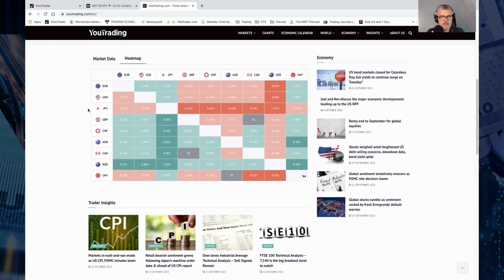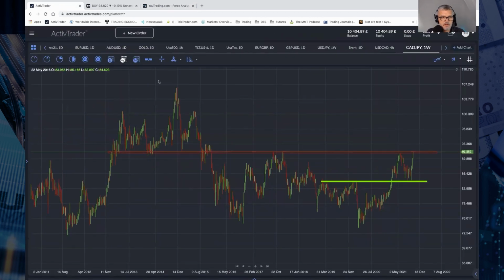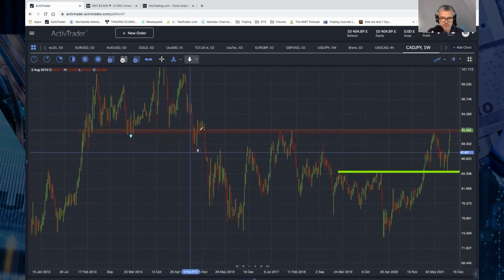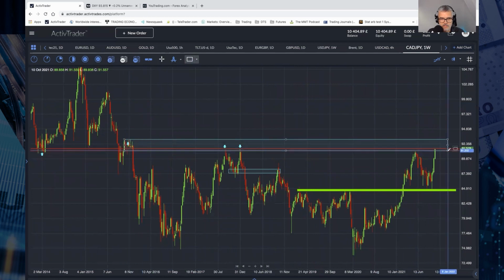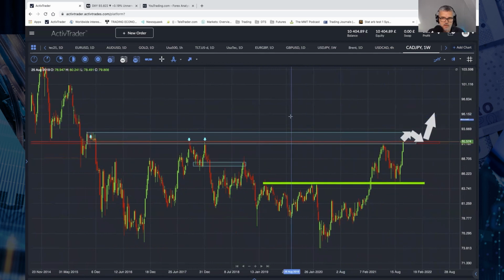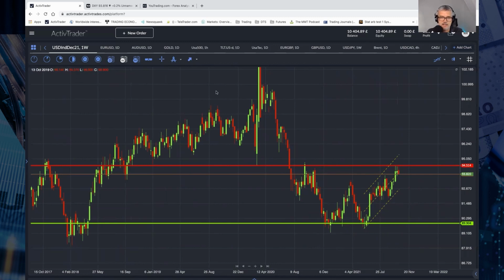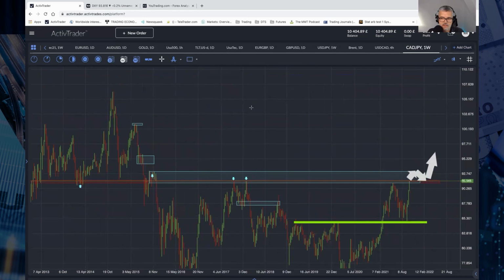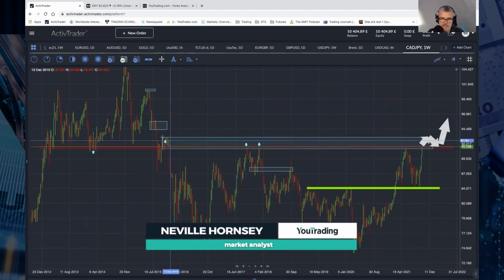Where are the next 400 pips likely to come from for the CADJPY?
👉 The commodity pairs are doing well today as the US dollar depreciates following on from the FOMC, CPI and NFP data that we have received in the last few trading sessions. The Fed are likely to taper in November but worries around inflation, stagflation and any other flation you can think of are arising due to worsening economic data in manufacturing and employment, persistent higher prices and rising energy costs. All while the fiscal flows are reducing to pre-pandemic levels. The Cad does well with higher energy prices and the yen is depreciating due to political uncertainty as well as worsening economic data. This means there is a very good chance of a trending move higher in the CADJPY.